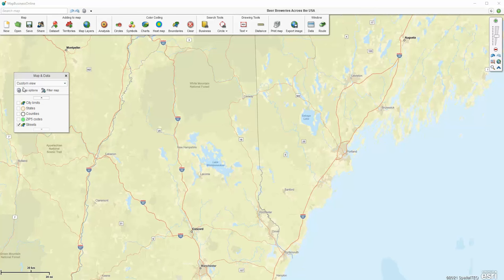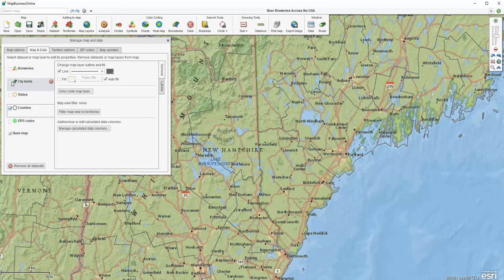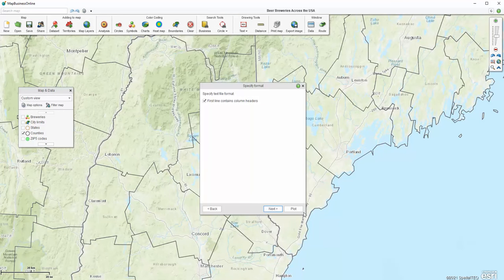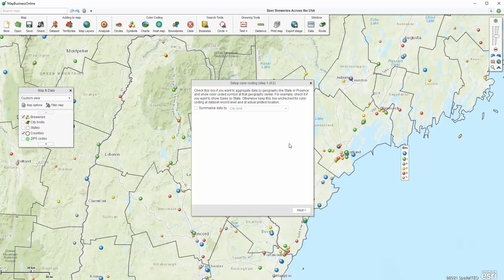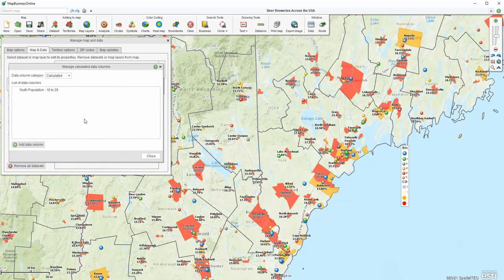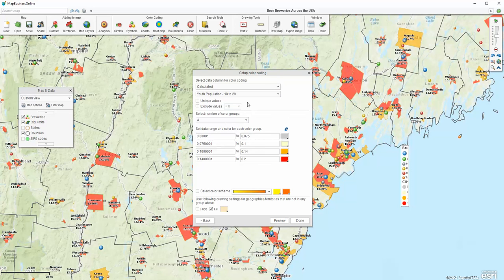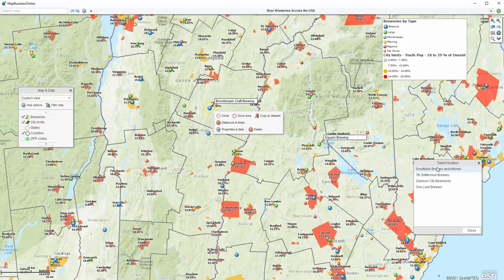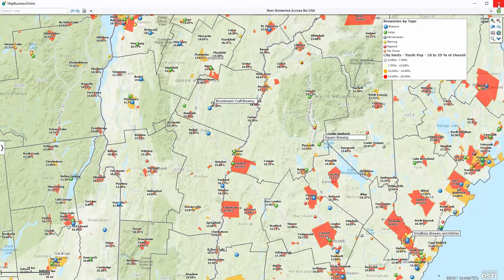Creating a Business Map Using MapBusinessOnline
This short video explores the creation of a breweries business map for New England. and take our FREE 1-month trial